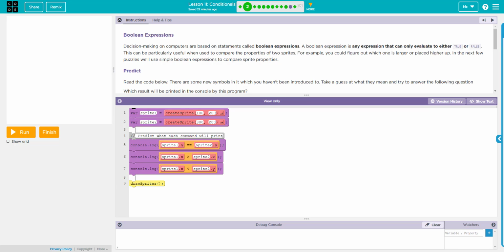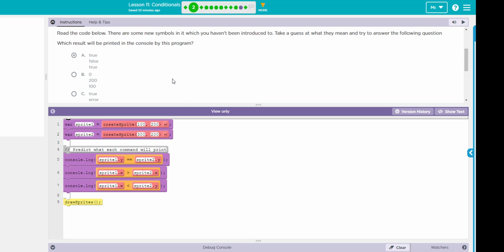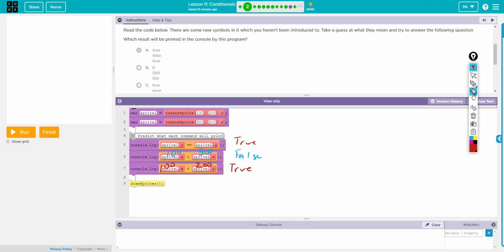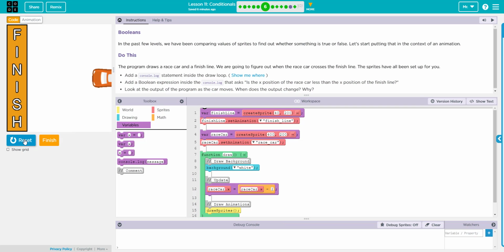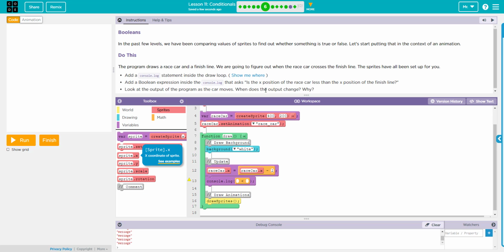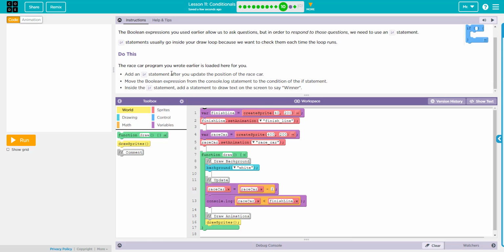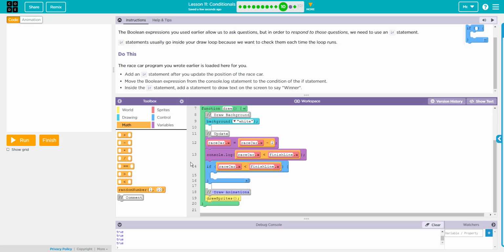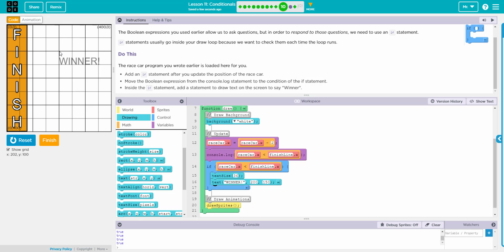Lesson 11 Intro - Conditionals